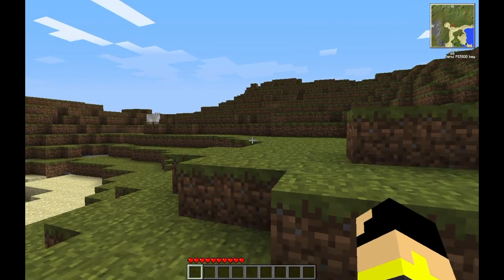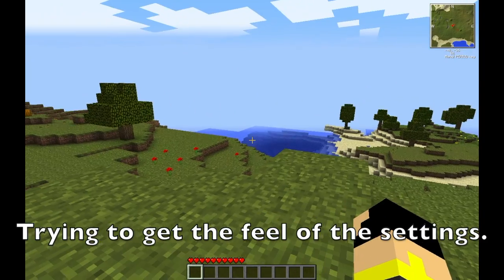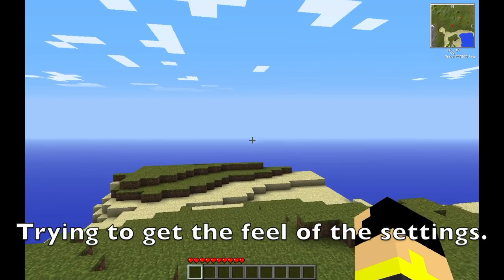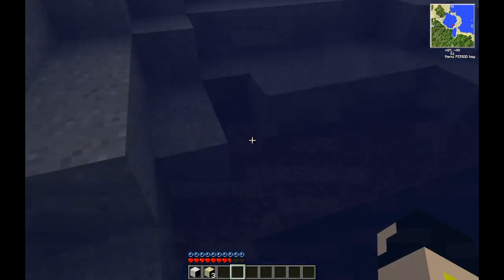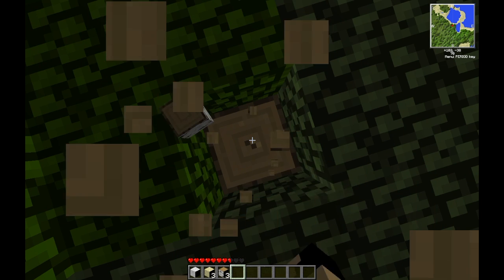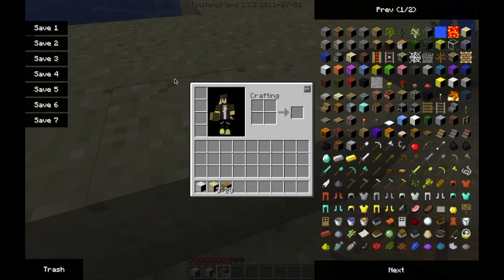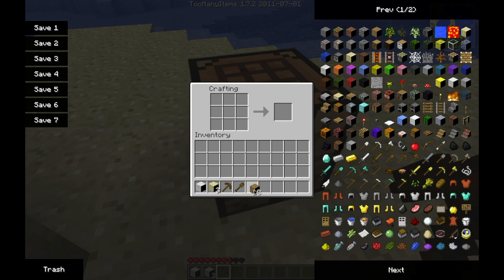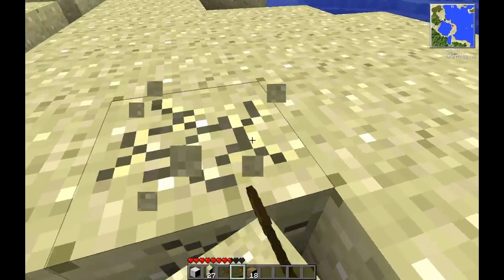Minecraft Lets Play Beta 1.7.3 Episode 1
I started a new lets play series because everyone I know I begging me to make more videos, so this is my response.